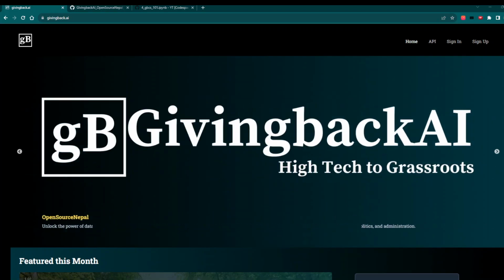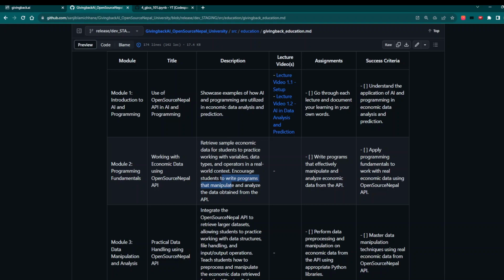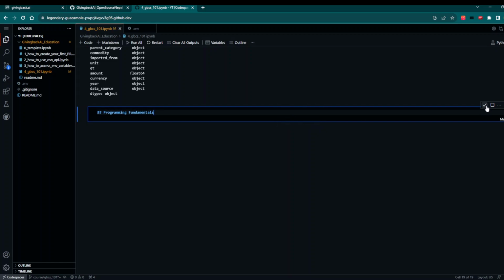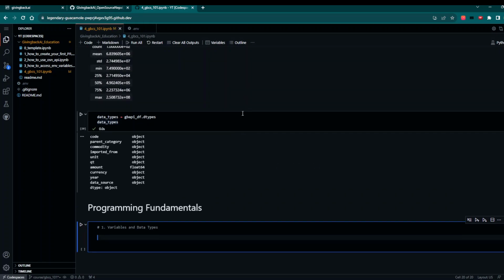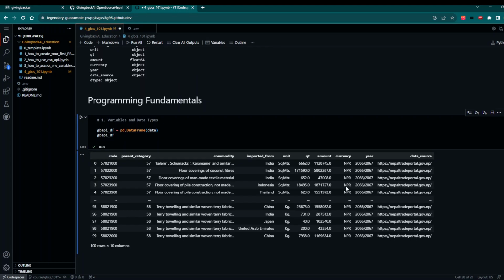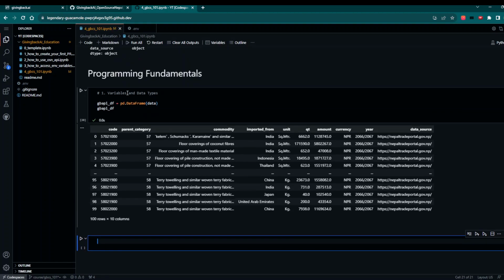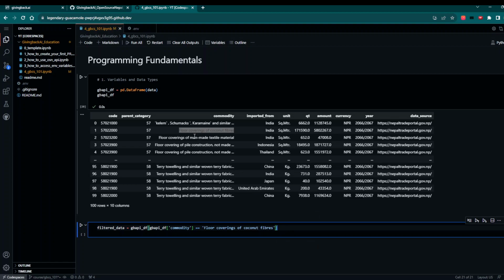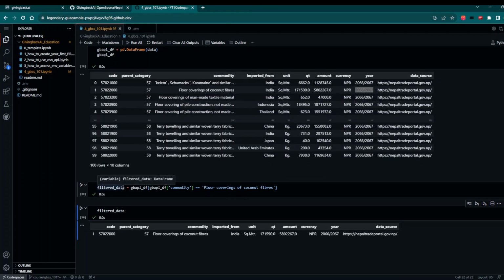Variables in Python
📌 ✅ Best AI Tutorials Variables in Python